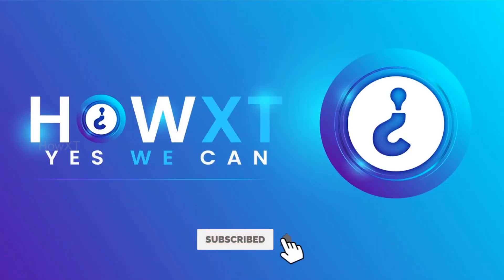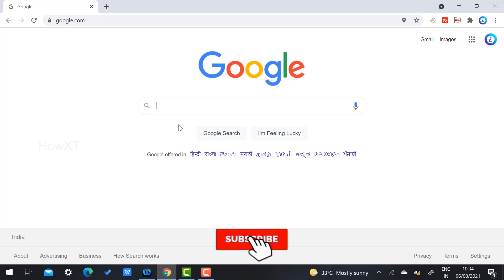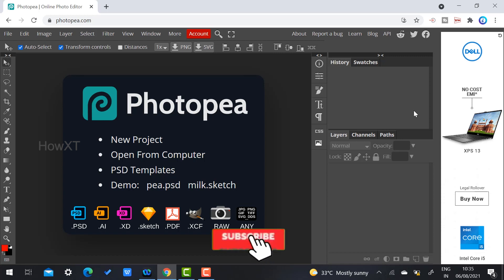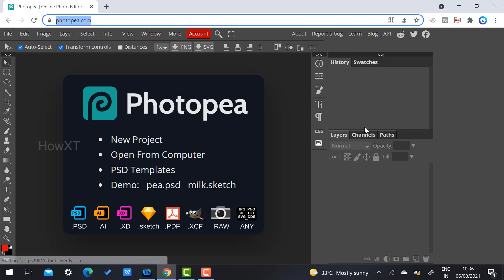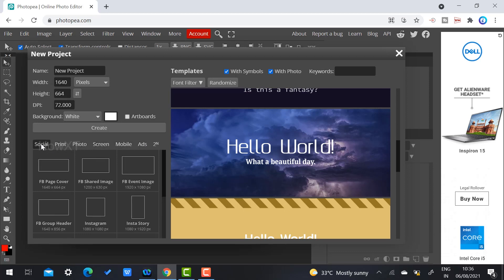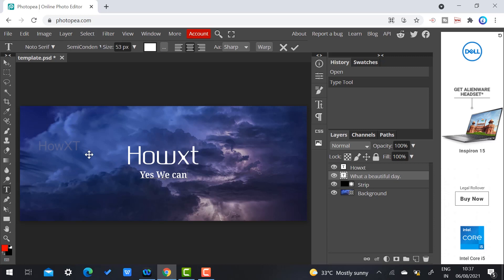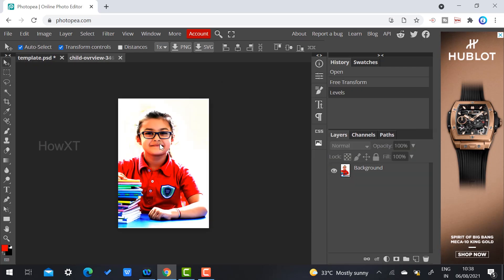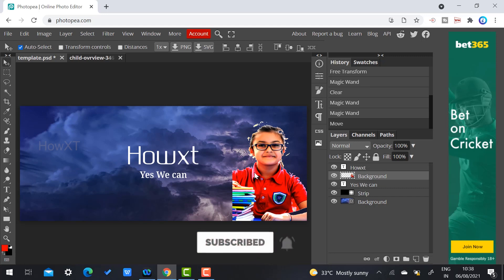How to use photoshop online without download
This video tutorial will help you How to use photoshop online without download. Photopea Online Photo Editor lets you edit photos, apply effects, filters, add text, crop or resize pictures. Do Online Photo Editing in your browser .

00:00 Introduction
00:35 How to use photoshop online without download